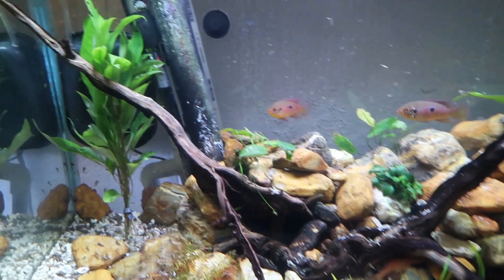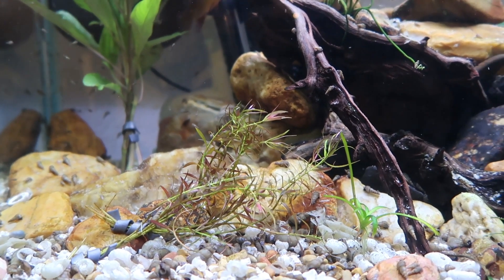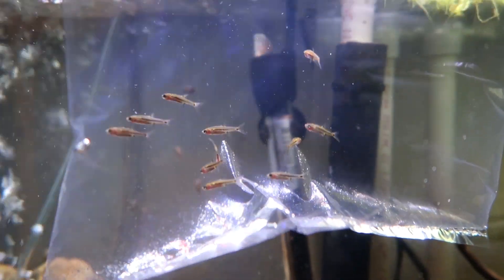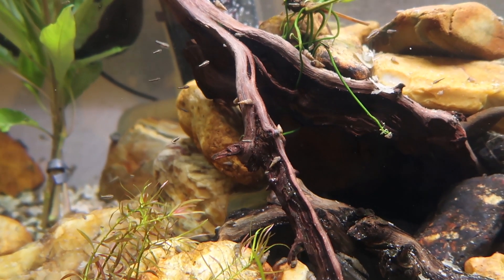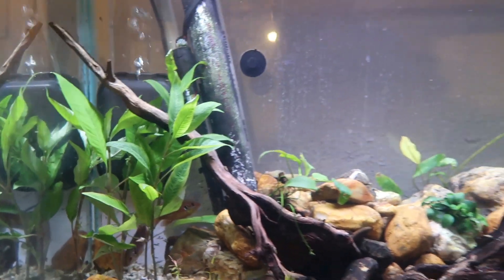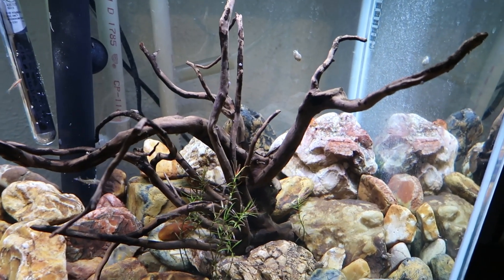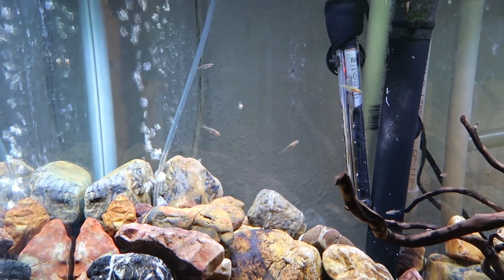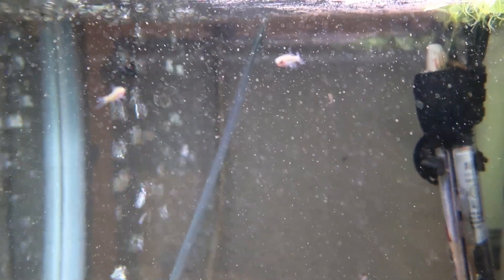New NANO FISH! Exclamation Point Rasboras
I brought home some super tiny nano fish!! Exclamation point rasboras!!

Exclamation point rasboras are a beautiful little nano fish. These dwarf rasbora are for a small planted nano tank. Exclamation point rasbora are also a great alternative for the chili rasbora or brigittae rasbora. They are not as colorful as the chili rasbora but the exclamation point rasbora is a beautiful nano fish species in its own right. They have an attractive yellow tone and the characteristic exclamation point marking on their body.
This pygmy rasbora is a neat little freshwater nano fish and looks great in a planted nano fish tank.
These have go to be one of my top nano fish for a small tank!
These tiny little rasbora are among the best nano fish for a tank with freshwater shrimp as they are so tiny that they aren't a threat to adult or even sub-adult shrimp!

My goal is to both inform and inspire you in this awesome fishkeeping hobby!
I'm breeding fish for profit, aquascaping for fun, collecting fish, selling fish and expanding my fish room...and I'm sharing all of it with you!

Thank you so much for all of the support! Every comment, like and subscription is so helpful, not only for YouTube's purposes but also because the positive feedback from you, the fishkeeping community, is what keeps me motivated to keep making these videos.

God bless ya, Fish Nerds! I will see ya next time!!